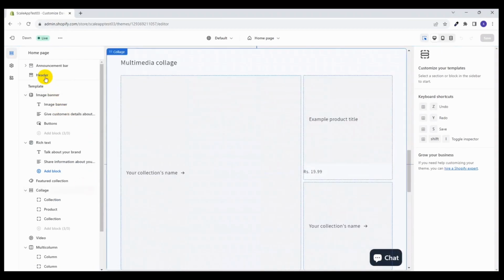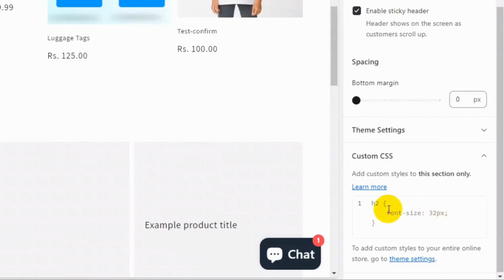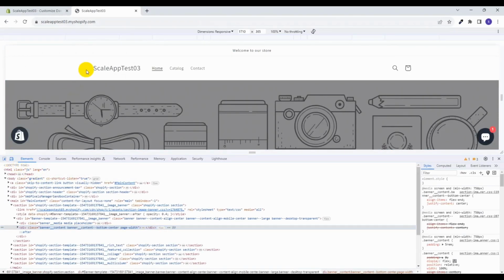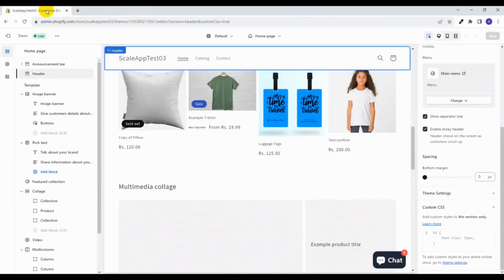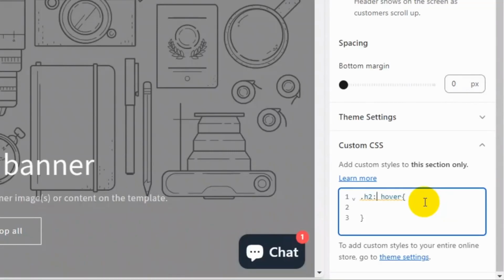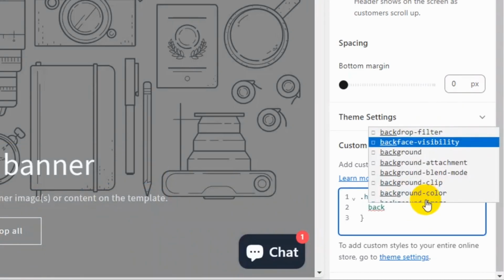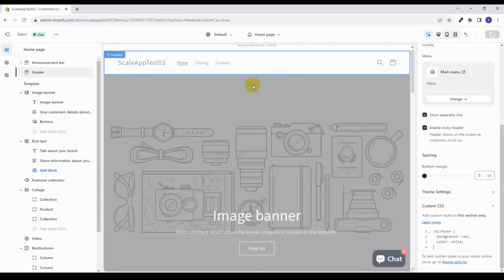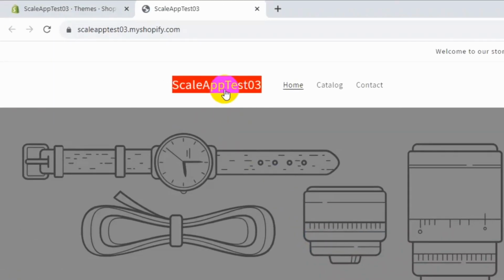How to change the header color in Shopify using custom CSS in Dawn theme? | Shopify Tutorial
In this video we will show you simple steps to change background color of home page header using custom CSS feature for the Dawn theme of Shopify.

By using the Custom CSS option is possible to extend CSS classes of Shopify theme & add your own styling as per your need.

Following steps are shown in this video -
1. Go to Shopify admin
2. Select Online store & themes from left menu
3. Click on customize to open the theme customizer section
4. Here add the required custom CSS & save the template

Also, checkout our *FREE Shopify app Product Designer & Variants* for creating customized product -